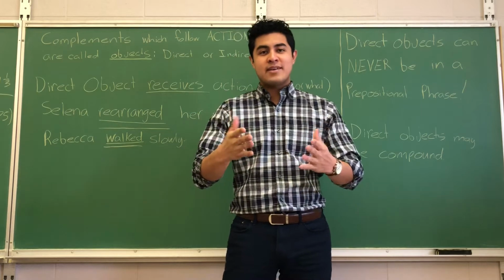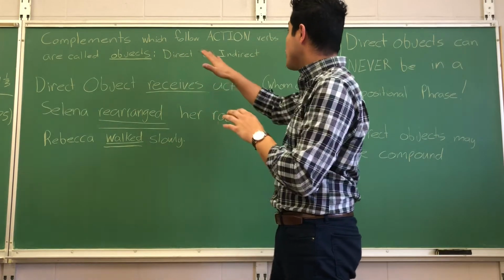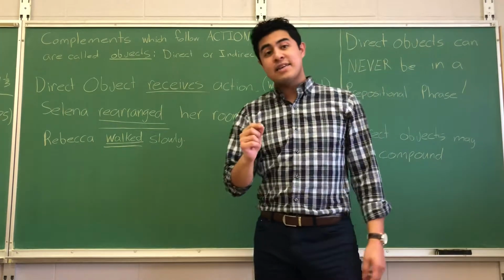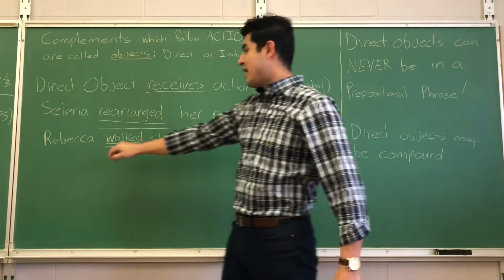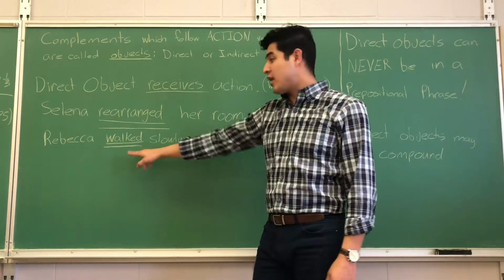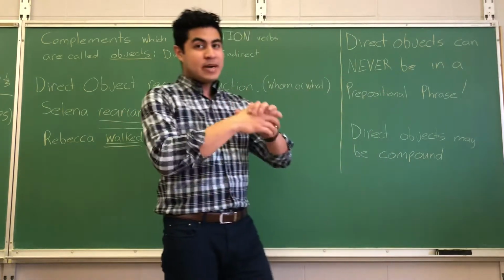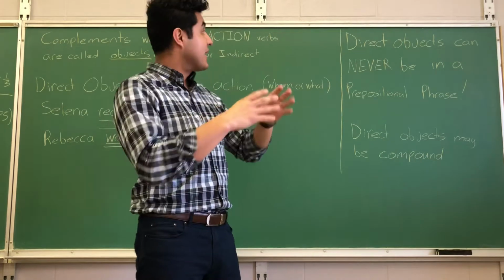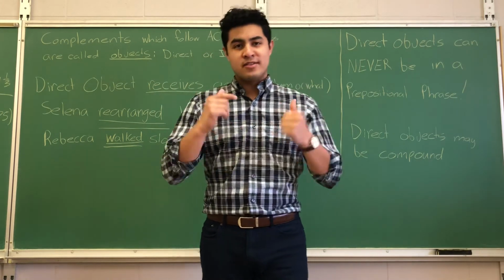Sixth Grade English Review Part 1 Friday (04/03/20)